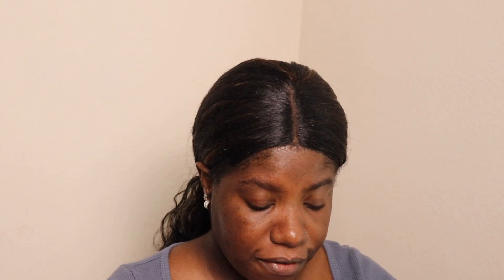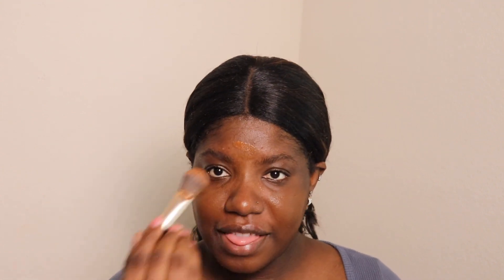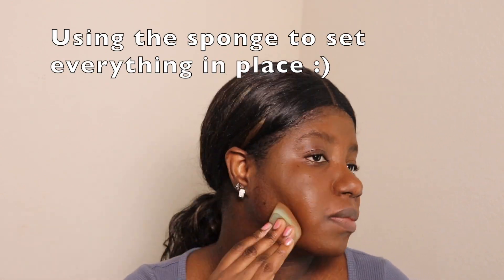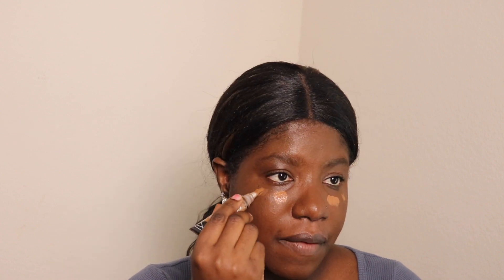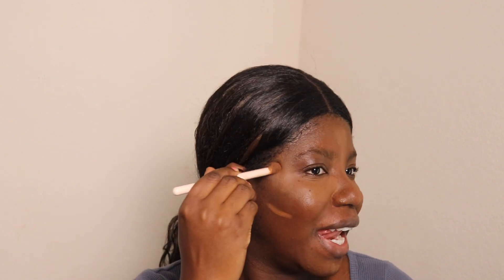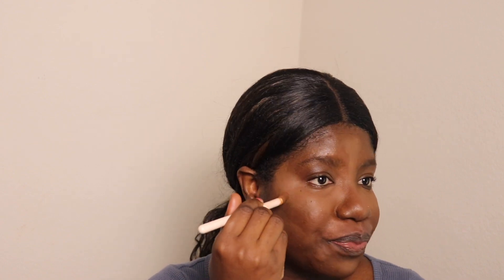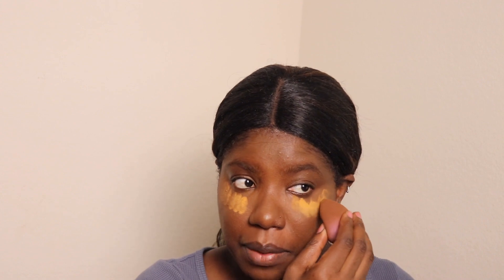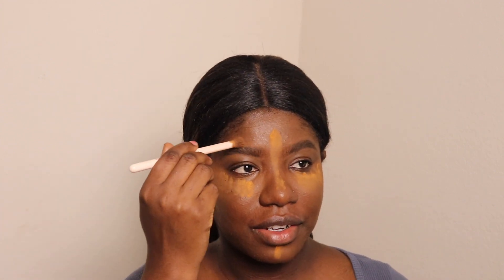SOFT GLAM makeup| using affordable/drug store brands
Hey babes! today I am doing a soft glam makeup that is easy and very beginner friendly :)